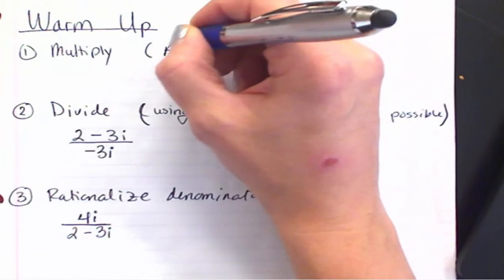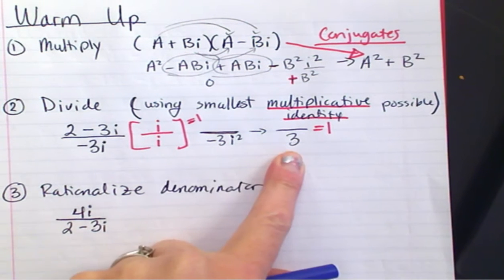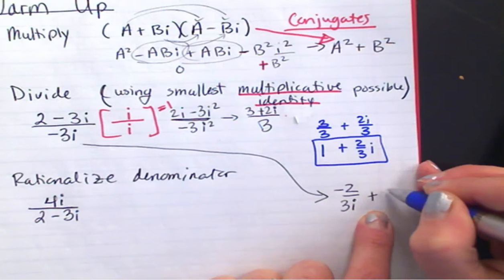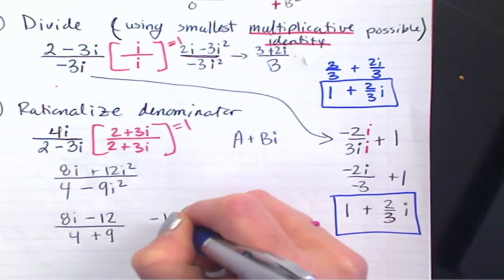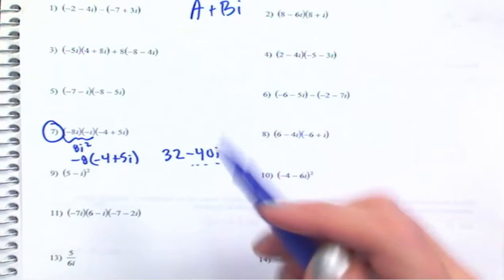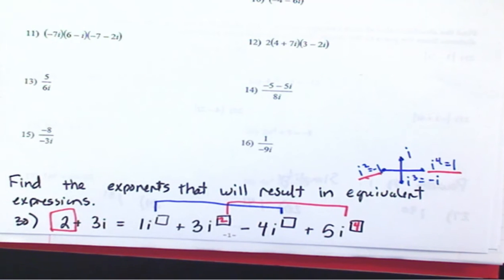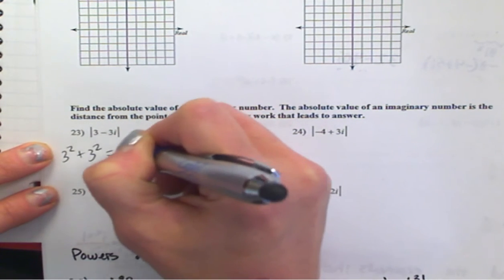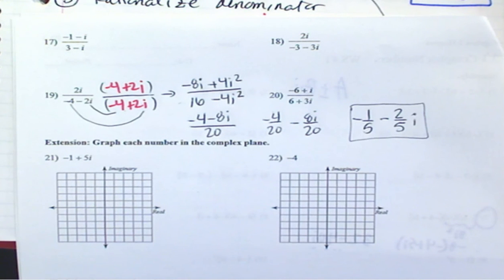Alg2H 3.1 Imaginary# more examples